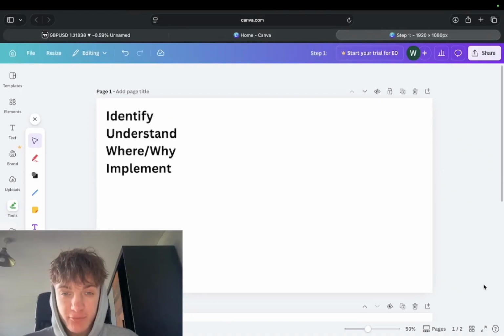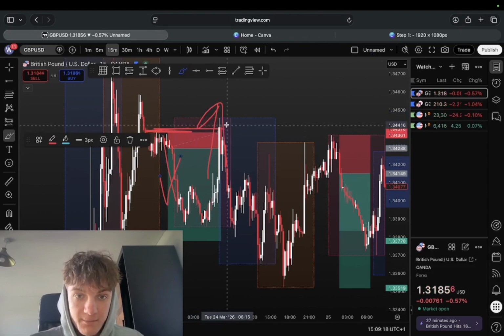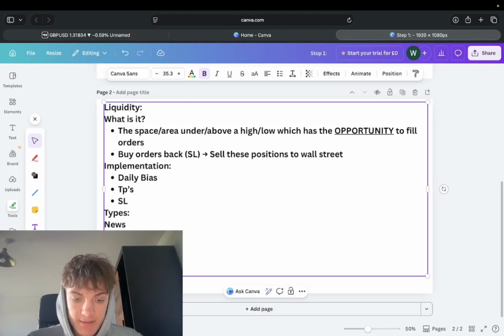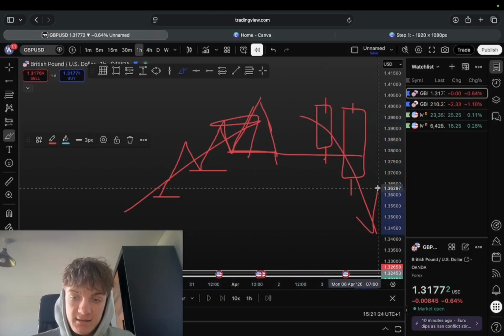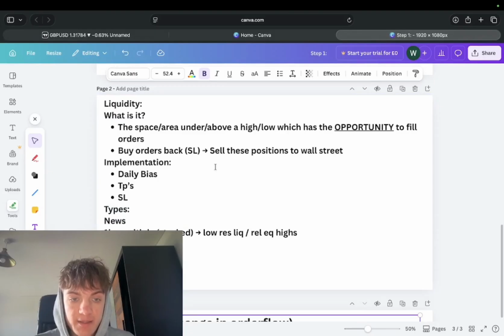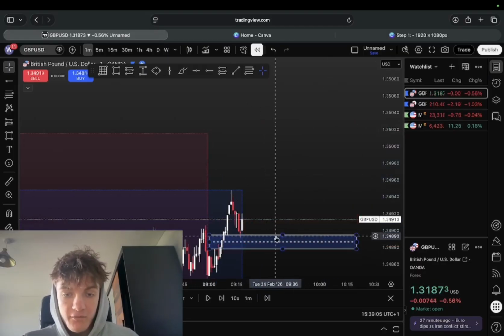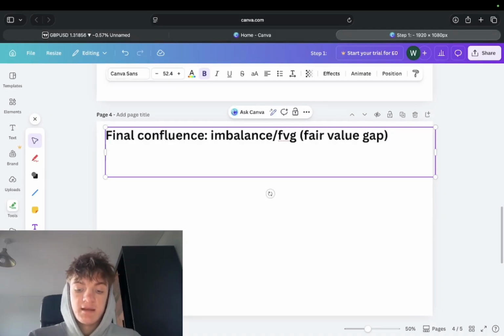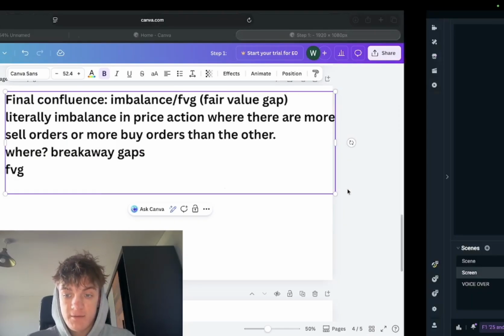My 3 Confluence Strategy (After 4 Years of Trading)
This video explains the 3 confluences I have used to be profitable on all forms of trading, backtesting, demo, live and funded accounts. My 4 years of trading experience has given me the view that these 3 confluences if used correctly can single handedly make you profitable and able to reach your dreams. Trading is easier than it seems if simplified and tackled step by step. There is no excuse not to try after watching this video.